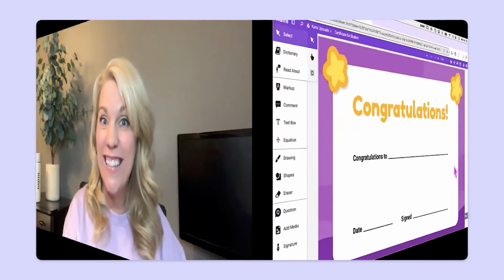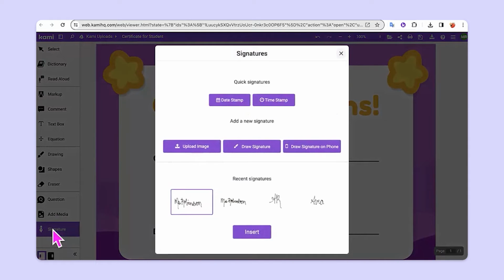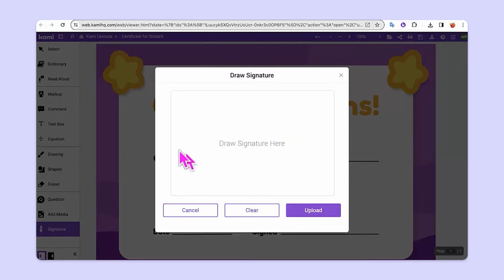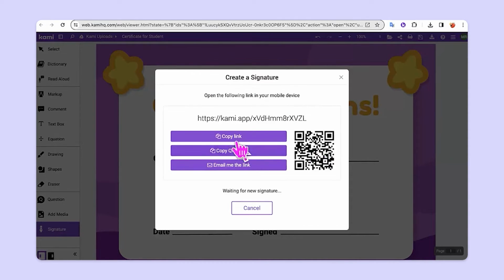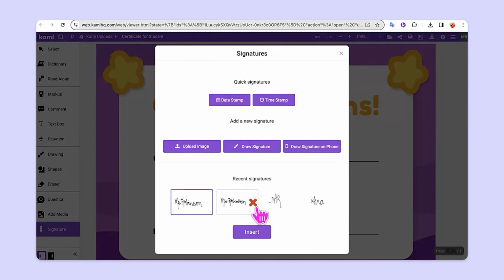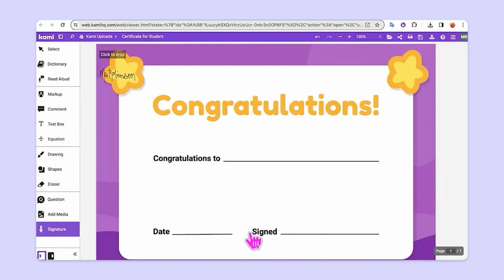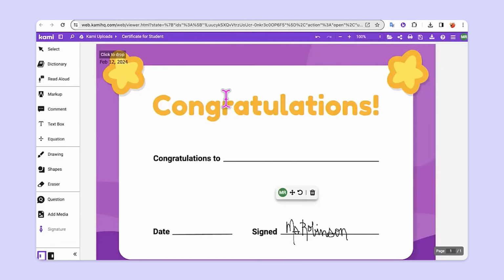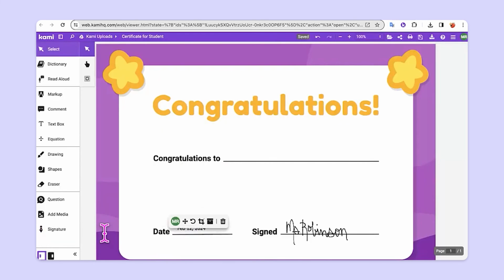Sign and Date Docs and Contracts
The Signature tool is among our most popular tools for teachers and office staff. Share the vid for a quick demo of how to use it.